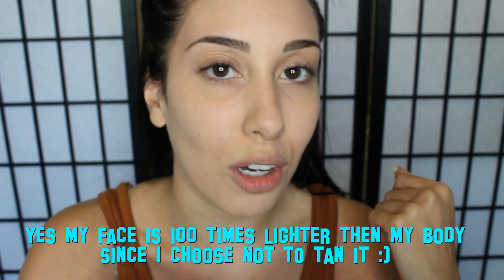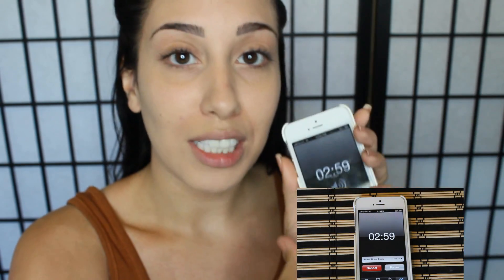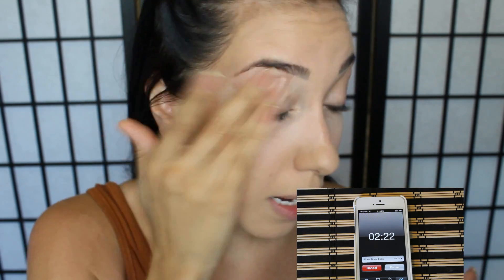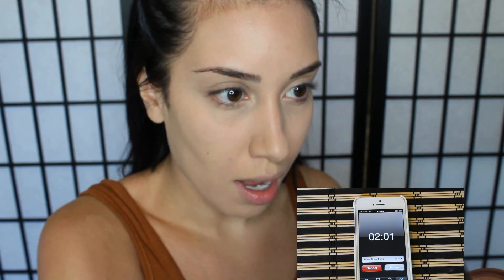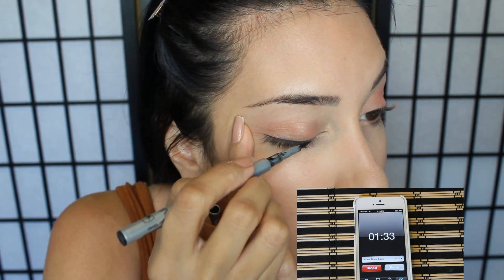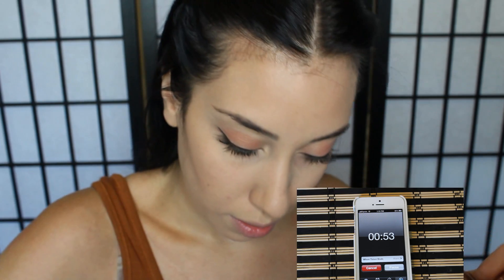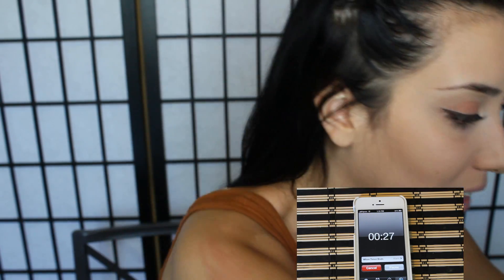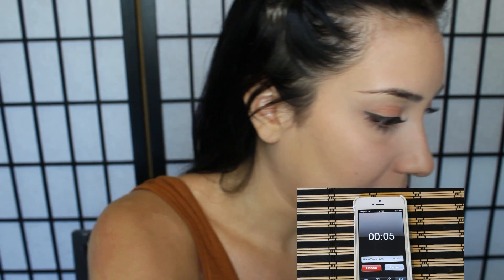3 MINUTE MAKEUP CHALLENGE! The most ratchet ive looked on YouTube LOL!!!!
♡♡♡ MORE INFO ♡♡♡
Don't Forget to click the "LIKE" button if you enjoyed!
What do you think??? Can you do your makeup in 3 min?! I TAG all of you!!!
Leave me a video response. I would LOVE to see it! XOXO!

Secret comment code word- this will show me you took the time to take a peek at my description box!!! "Booyahhh!"
♡ Like my NEW Facebook Fan Page!

♥♥♥♥ LINKS ♥♥♥♥